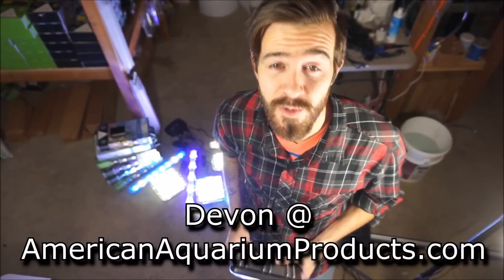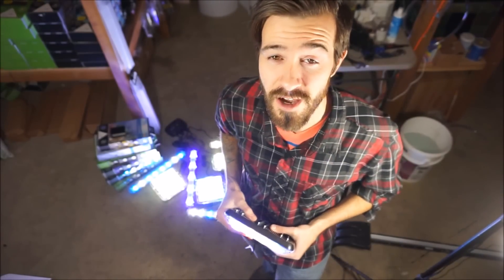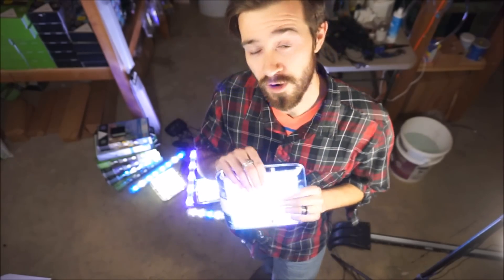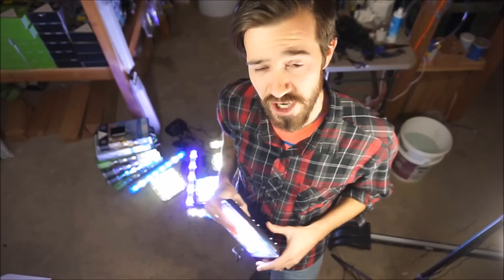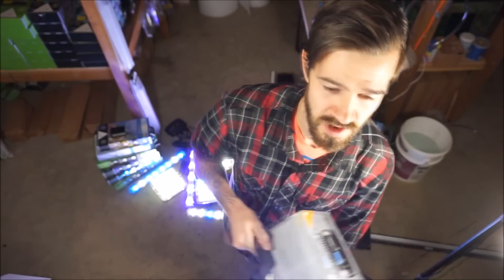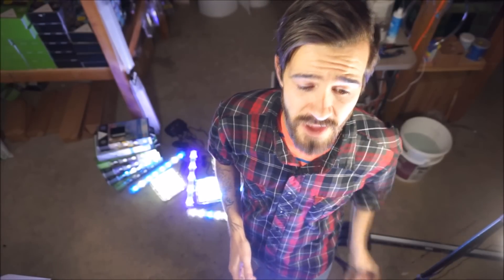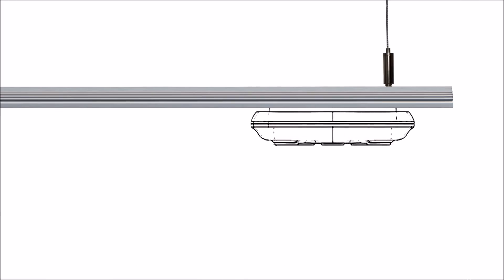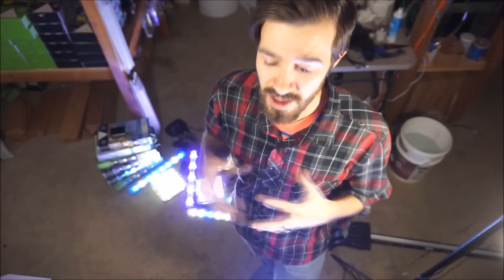Patented Planted & Reef Professional LEDs- TMC AquaRay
For lighting discussions, please join us at Everything Aquatic Forum.

TMC has proven to be the best quality, highest output for watts used LEDs. Showing off some of the features. Complete patented line with latest emitter tech.

Going over the TMC LED premier line. American Aquarium Products is one of the main distributors of this professional equipment line to America. Comes out of the UK.

A fully patented line, with emitters you will not find in any other LED fixtures, like Finnex, Fluval, BML, AI, and so on.

No fan on the LEDs, which is a much for LEDs we put over our high humidity aquariums, as the fan will be the start or lead to the break down of the fixture. Huge for moisture issues.

The LED is waterproof with a IP67 rating. They can be fully submerged and still function. On top of that, 5 year warranty, which is the longest on the market. Even get a full replacement, with really no wait times.

These also have a very nice shimmer effect, which is more natural the Sun hitting water.

Plus the Smart controller, with the most advanced features out.

• 8 output USB dimming control with 4 independently timed channels

• Wifi Compatible/PC Control Panel

• Built in storm, cloud, and TRUE lunar 30 day moon phase.
(Reference: Aquarium Lighting- Moon Light)

• Light level sensor to check your lights when away from home

• Can accept a 1-10V signal from another device such as an aquarium computer (separate cable needed)

• Temperature probe to monitor the temperature of your aquarium or lights

• Salve Mode- Control all lights with set-up.

• This controller can run (8) model 400, 500, 600 AquRay LEDs or (4) DUO, 1000, 1500, 2000 LEDs

Then the modular mounting of the whole system. Mix and match, move up and down, left to right, to get the excite light you need, right where you need it. AquaRay has 13 fixtures, for all the lighting needs you could ever have.
Correction: These are IP67 waterproof, not IP68. Meaning they are rated to be- Immersion up to 1 m, Ingress of water in harmful quantity shall not be possible when the enclosure is immersed in water under defined conditions of pressure and time (up to 1 m of submersion). Test duration: 30 minutes

Tested with the lowest point of the enclosure 1000 mm below the surface of the water, or the highest point 150 mm below the surface, whichever is deeper.